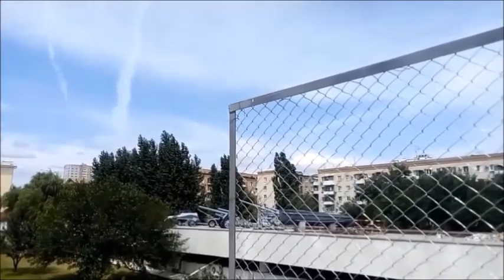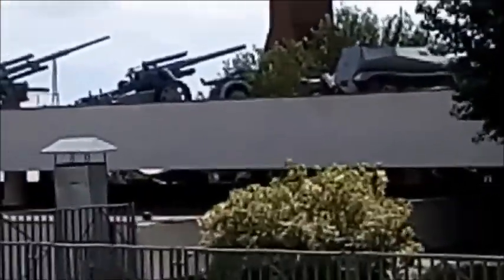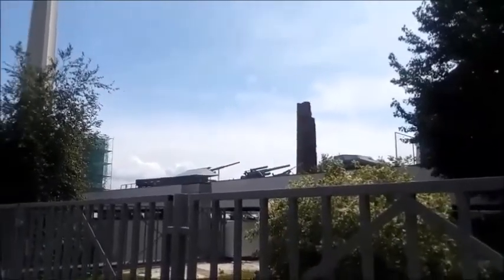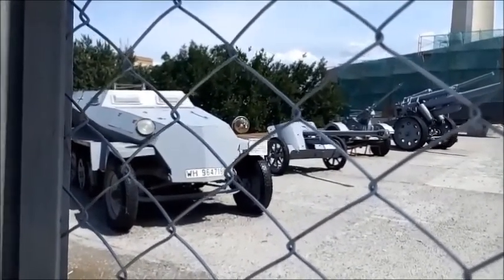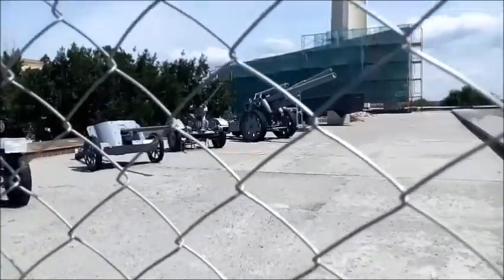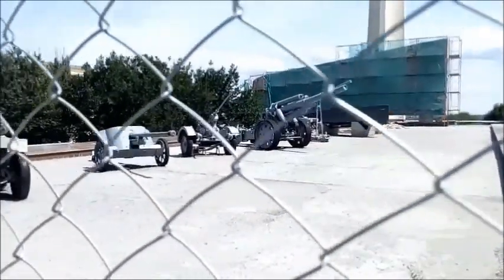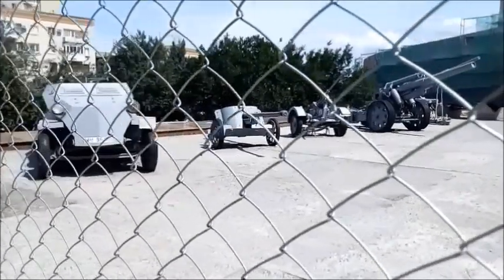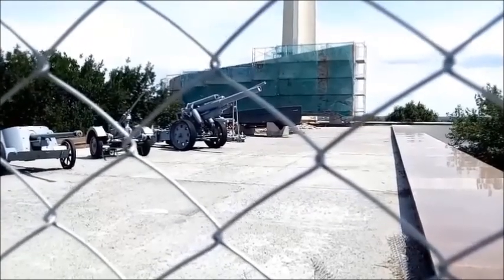Weapons of the German army during the Second World War on the Museum Panorama Battle of Stalingrad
Captured equipment and weapons of the German army during the Second World War on the territory of the Museum Panorama of the Battle of Stalingrad.

Light half-track armored personnel carrier Sd.Kfz. 250 - German light half-track armored personnel carrier during the Second World War.
Mainly intended to transport half of the infantry squad. It was produced in several modifications for different needs.
Combat weight - less than 6 tons.
Crew - 2 people,
Troopers - 4 people.
Armament - 2 machine guns 7.92 mm Mg-34 or Mg-42
Highway speed - 65 kilometers per hour.
Years of issue - 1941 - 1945.
A total of 6,628 armored personnel carriers of this type were manufactured.

Fifty millimeter Pak anti-tank gun. 38 - German anti-tank gun during the Second World War. The first 2 guns entered the army in April 1940. The gun itself did not have time to start the French campaign. So, by July 1, 1940, there were only 17 guns in the troops. Large-scale production was started only by the end of the year. And by June 1, 1941, the troops had 1,047 guns. In 1943, the gun was removed from production as it was outdated and unable to withstand the new tanks of the anti-Hitler coalition.
The caliber of the gun is 50 millimeters.
Calculation - 5 people.
The mass of the gun is about 1 ton.
The mass of the projectile is 2 kilograms.
The height of the gun is 1 meter 10 centimeters.
The rate of fire is 12-14 v + shots per minute.
A total of 9568 guns of this type were manufactured.

20- millimeters anti-aircraft gun Flak 38
- anti-aircraft gun model 1938) - German 20- millimeters automatic anti-aircraft gun, developed by Mauser.
Before the start of World War II, at the beginning of 1939, each Wehrmacht infantry division in the state relied on twelve 20- millimeters FlaK 38 anti-aircraft guns.
During the Second World War, FlaK 38 were used as anti-aircraft guns and for firing at ground targets (including for hitting lightly armored vehicles: light tanks, tankettes, armored personnel carriers, armored vehicles, etc.).
The guns were used until the end of World War II.
The caliber of the gun is 20 millimeters.
The mass of the gun is 450 kilograms.
Calculation - 5-6 people.
Rate of fire – 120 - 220 rounds per minute.

150 millimeters heavy field howitzer mod. 1918 —— German heavy field howitzer of 150 millimeters caliber during the Second World War.
In general, the sFH 18 heavy field howitzer was a typical German weapon designed in the interwar period: a reliable, durable design, with not particularly outstanding, but quite satisfactory tactical and technical characteristics.
The caliber of the gun is 150 millimeters.
The mass of the gun is 5530 kilograms.
The firing range is about 13 kilometers.
Rate of fire - 4 rounds per minute.

88 millimeters FlaK anti-aircraft gun. 41

- German 88 millimeters anti-aircraft gun. The first sample appeared in 1941. During World War II, the Flak 41 cannon was produced in small quantities, entered the troops in small batches, was used as an anti-aircraft gun, or, in rare cases, as an anti-tank gun.
The caliber of the gun is 88 millimeters.
The mass of the gun is 11 tons.
A total of 536 anti-aircraft guns were manufactured.

And also in the exposition you can see a German assault boat of an unknown type.

Erbeutete Ausrüstung und Waffen der deutschen Armee während des Zweiten Weltkriegs auf dem Territorium des Museums Panorama der Schlacht von Stalingrad.

Leichter Halbkettenpanzerwagen Sd.Kfz. 250 - Deutscher leichter Schützenpanzerwagen während des Zweiten Weltkriegs.
Hauptsächlich zum Transport der Hälfte des Infanterietrupps vorgesehen. Es wurde in mehreren Modifikationen für unterschiedliche Bedürfnisse hergestellt.
Kampfgewicht - weniger als 6 Tonnen.
Besatzung - 2 Personen,
Soldaten - 4 Personen.
Bewaffnung - 2 Maschinengewehre 7,92 mm Mg-34 oder Mg-42
Autobahngeschwindigkeit - 65 Kilometer pro Stunde.
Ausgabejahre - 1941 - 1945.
Insgesamt wurden 6.628 Schützenpanzer dieses Typs hergestellt.

50-Millimeter-Pak-Panzerabwehrkanone. 38 - Deutsche Panzerabwehrkanone während des Zweiten Weltkriegs. Die ersten 2 Geschütze traten im April 1940 in die Armee ein. Die Waffe selbst hatte keine Zeit, den französischen Feldzug zu beginnen. Am 1. Juli 1940 befanden sich also nur 17 Geschütze in der Truppe. Erst Ende des Jahres wurde mit der Großserienfertigung begonnen. Und am 1. Juni 1941 verfügten die Truppen über 1.047 Geschütze. 1943 wurde die Waffe aus der Produktion genommen, da sie veraltet war und den neuen Panzern der Anti-Hitler-Koalition nicht standhalten konnte.
Das Kaliber der Waffe beträgt 50 Millimeter.
Berechnung - 5 Personen.
Die Masse der Waffe beträgt etwa 1 Tonne.
Die Masse des Projektils beträgt 2 Kilogramm.
Die Höhe der Waffe beträgt 1 Meter 10 Zentimeter.
Die Feuerrate beträgt 12-14 V + Schüsse pro Minute.
Insgesamt wurden 9568 Geschütze dieses Typs hergestellt.

20-Millimeter-Flugabwehrkanone Flak 38
- Flak-Geschütz Modell 1938) - Deutsches 20-Millimeter-automatisches Flakgeschütz, entwickelt v